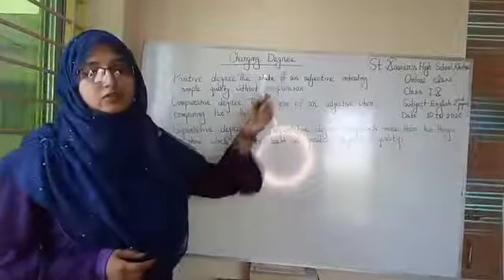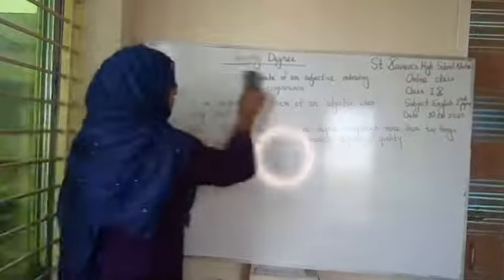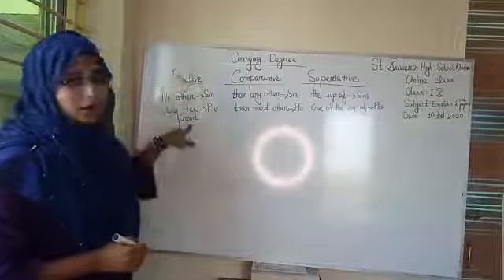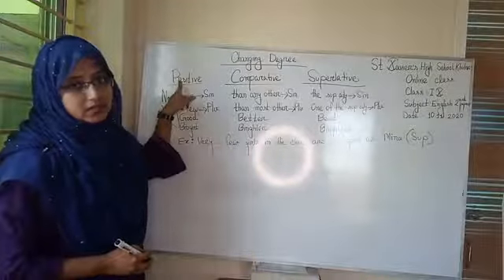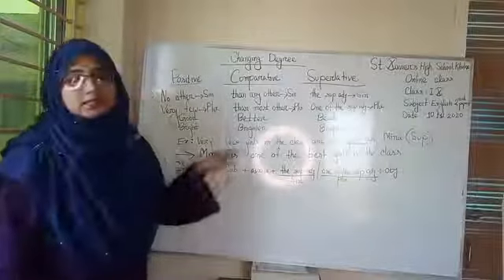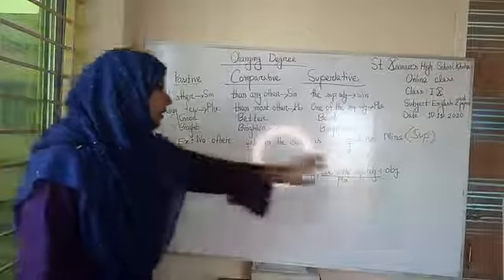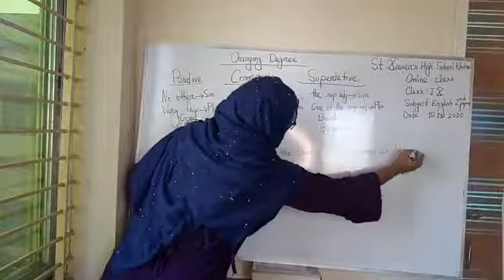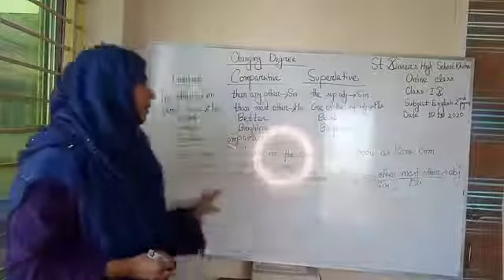10 November 2020